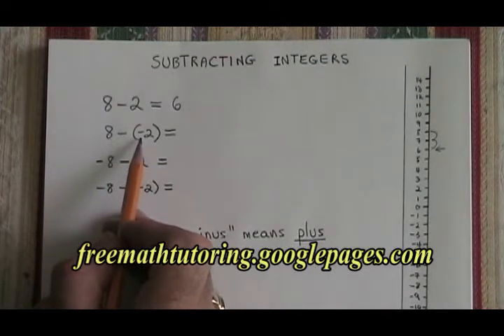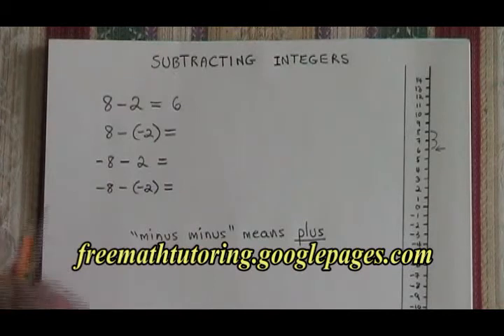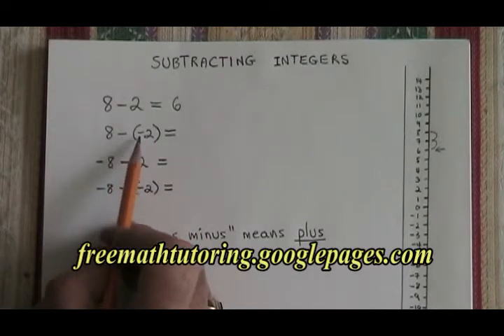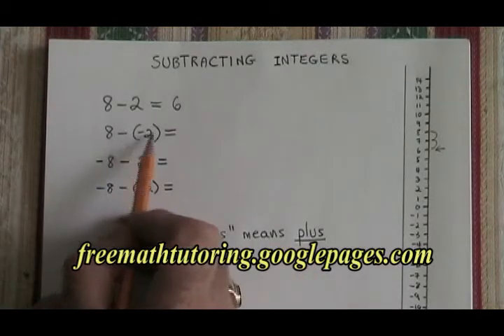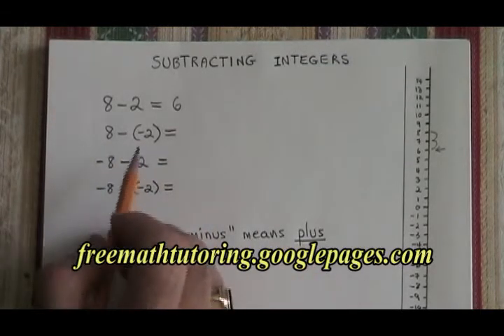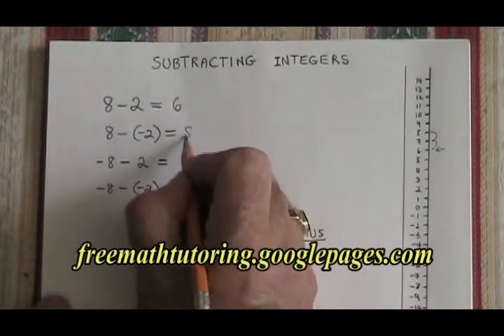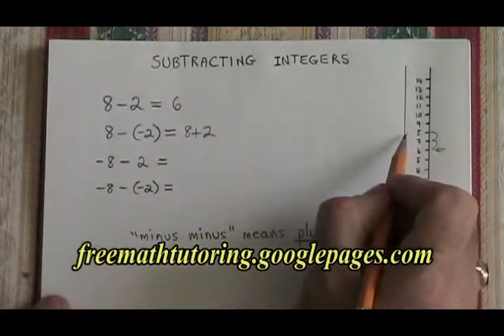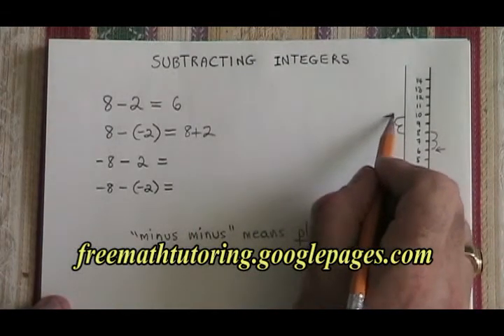Subtracting Integers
This video illustrates how to subtract integers, as used in basic high school Math courses. For more instructional videos, as well as exercise and answer sheets, go to: